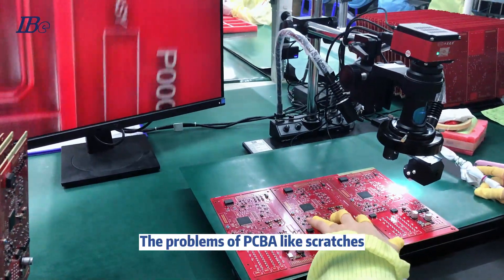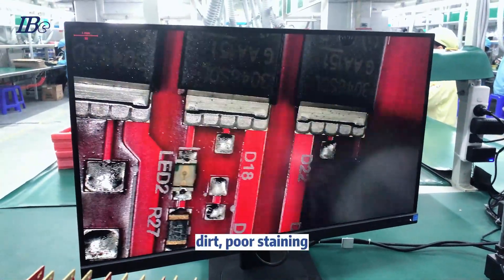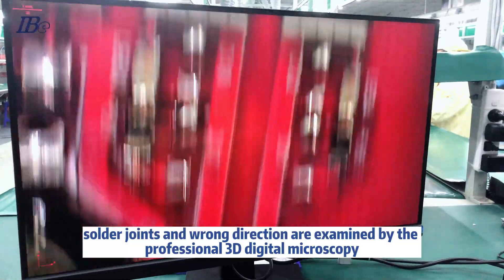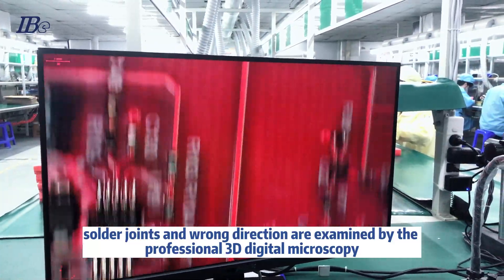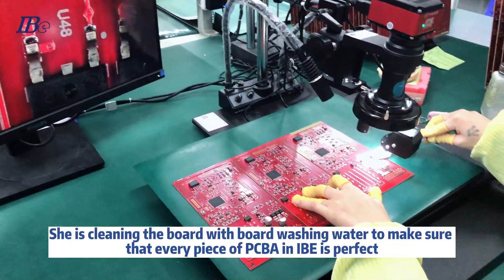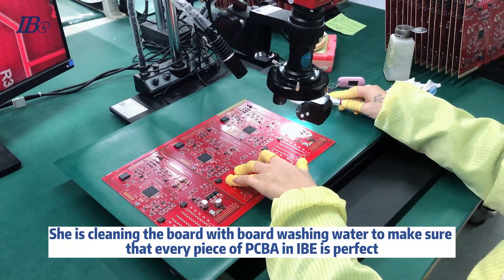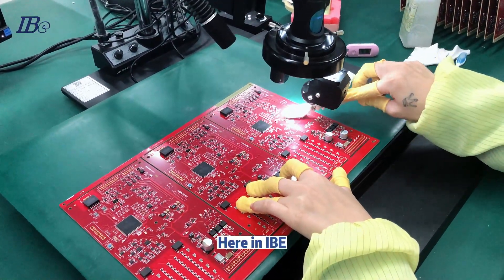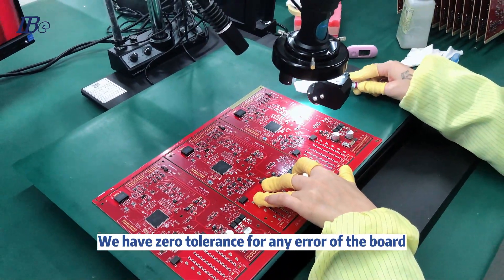3D Digital Microscopy 3D inspection of PCB Assemblies SMT Semiconductor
3D Digital Microscopy 3D inspection of PCB Assemblies - SMT - Semiconductor

3D digital microscopy is revolutionizing the way we inspect PCB, PCBA, SMT, and semiconductor components. In this video, we'll explore the incredible benefits of using 3D microscopy for quality control, from detecting hidden flaws to guaranteeing precision assembly. With our advanced 3D inspection technology, you can be confident in the accuracy and reliability of your products. Join us for a fascinating look at the power of 3D digital microscopy!

IBE has been a professional ODM& EMS service provider since 2005, specializing in turn-key solutions including electronic design and engineering, PCB fabrication, SMT and PCB assembly, component sourcing, prototyping, testing, and other value-added services for industries including photoelectricity, power supply, energy, medical care, telecom, security, instruments, industry, and automotive industries.

To expand the business and provide better services to North American customers, we have a factory in Fremont, US and factory in Vietnam and China.